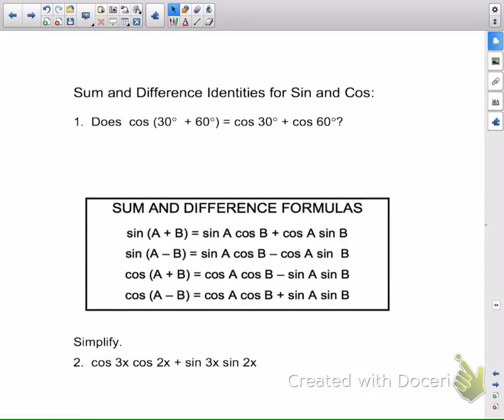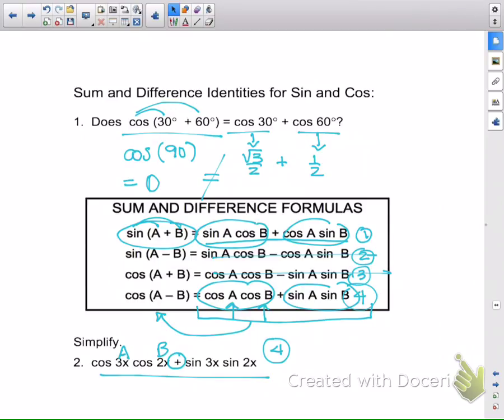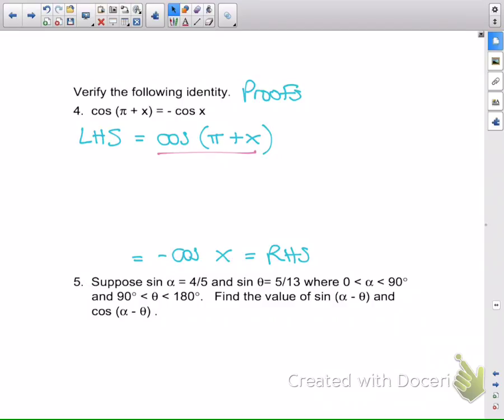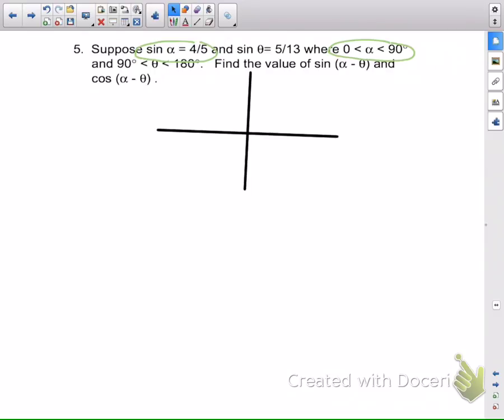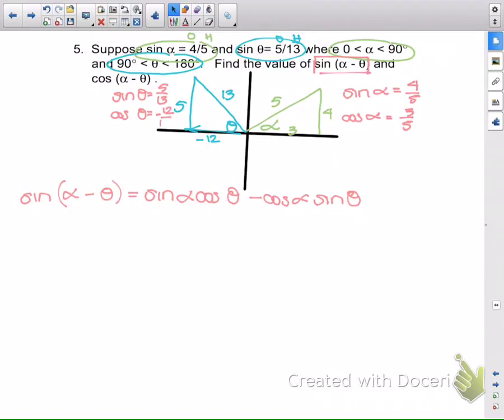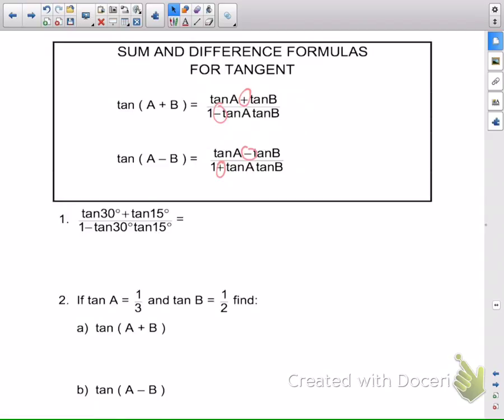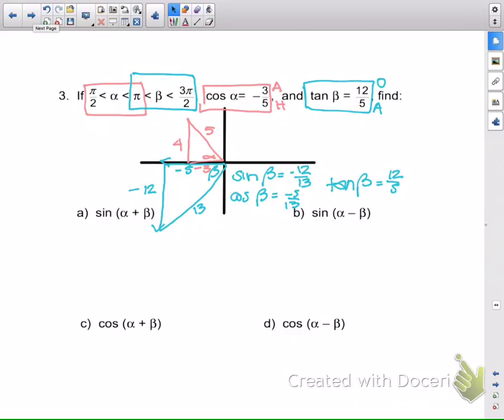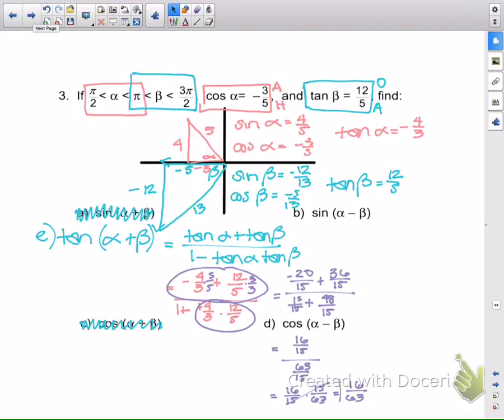Unit 8 Lesson 4